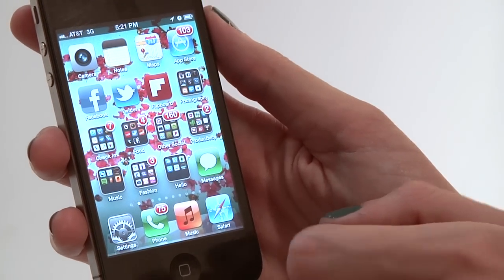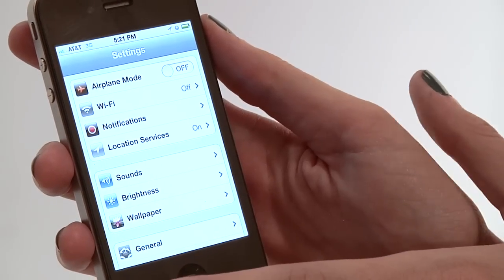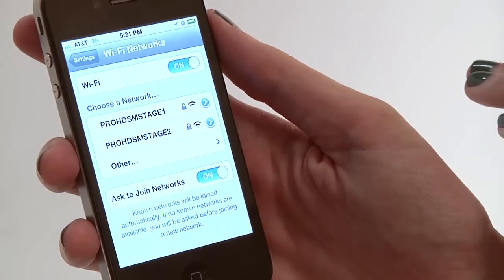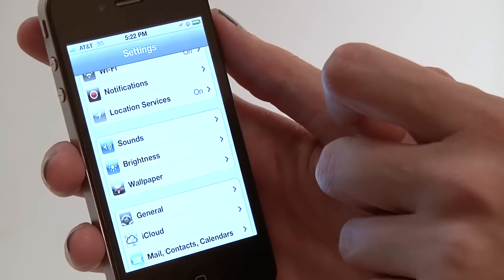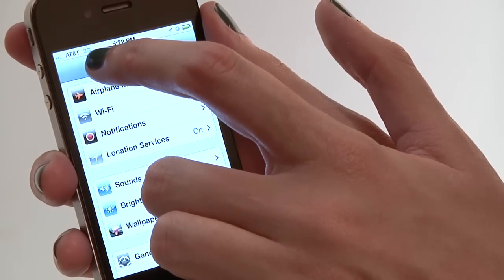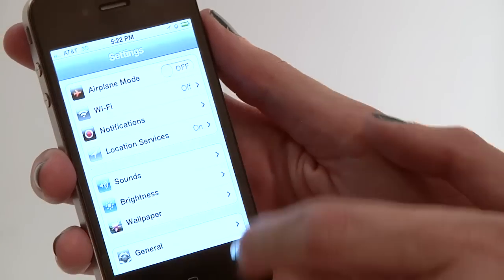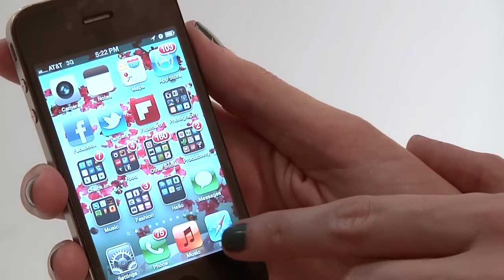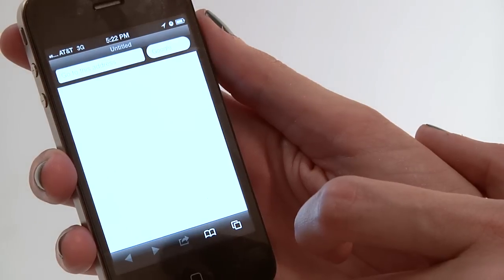How Do I Connect to Internet With iPhone? : iPhone Tutorials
An iPhone is ready to connect to the Internet right out of the box - you just have to show it how. Connect your iPhone to the Internet with help from a mobile strategist in this free video clip.

Bio: Rachel Youens has worked in mobile for 4 years and loves it.
Filmmaker: John Baldino

Series Description: Everyone knows how versatile an iPhone is - but even the most hardcore fans can still be surprised and discover new features from time to time. Get tutorials that show you how to get the most from your iPhone with help from a mobile strategist in this free video series.